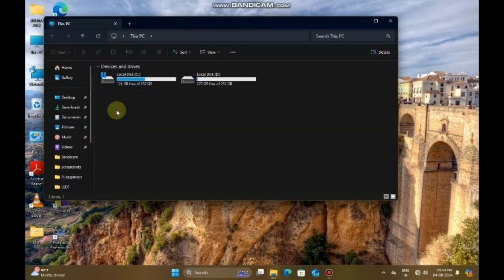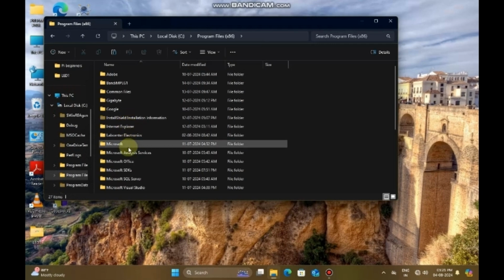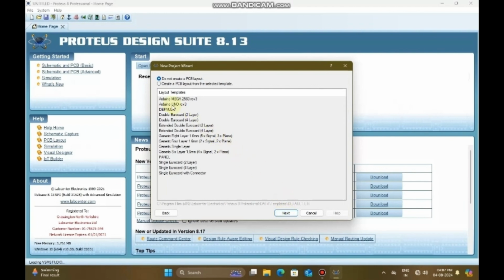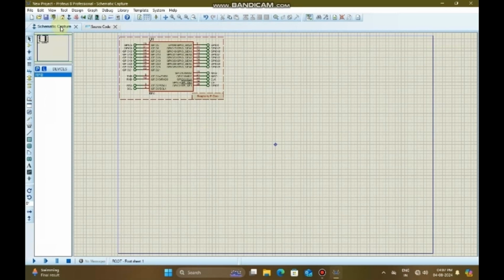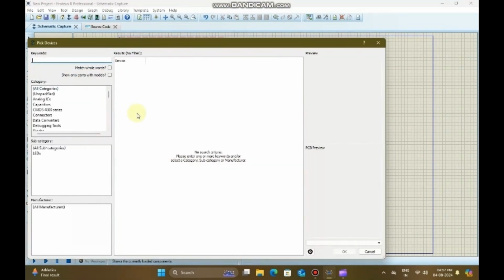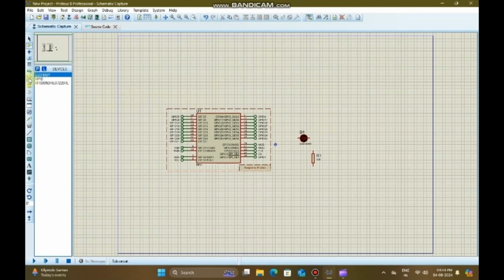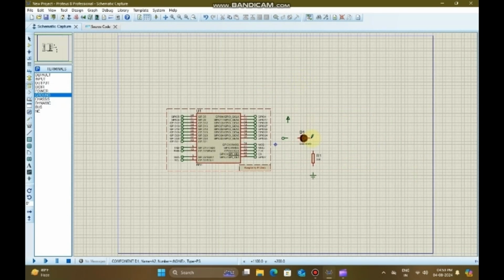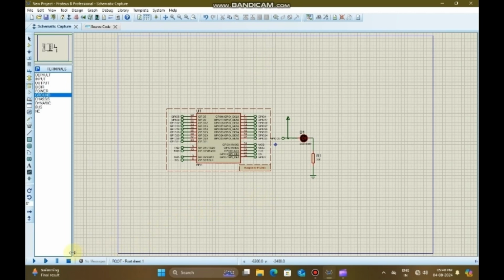Raspberry Pi Interfacing & Programming With Simulation3-2 For Step By Step Raspberry Pi IoT, etc.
To learn and do projects on teamwork.